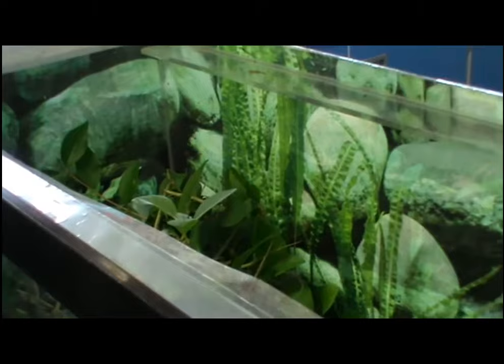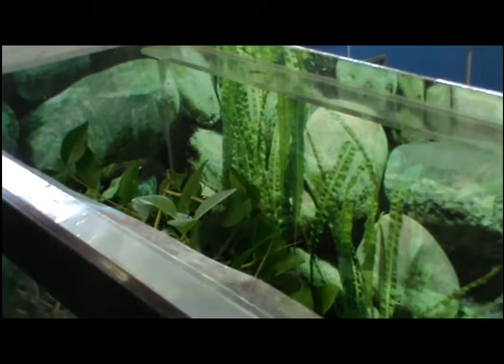Setting up a home for your Stick Insects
In this video we show you how to create a home for your Stick Insects and what they eat!! Also some other helpful tips !! Thanks everyone who was involved in this video!!
Danny Sanders - Filmer and Editor - Animal Club Senior Mentor